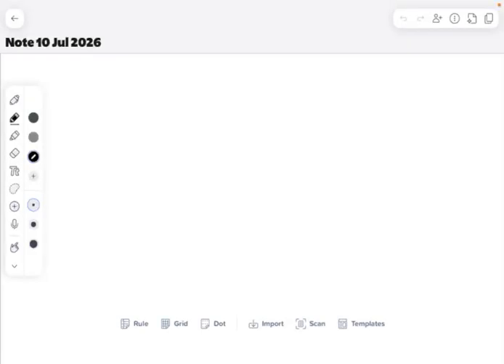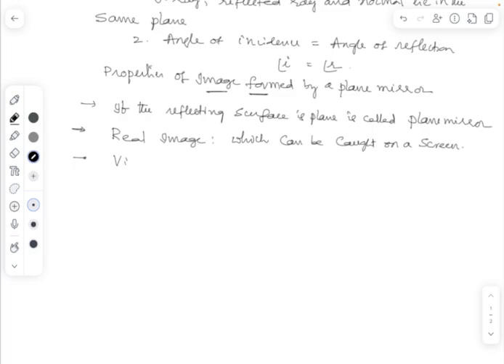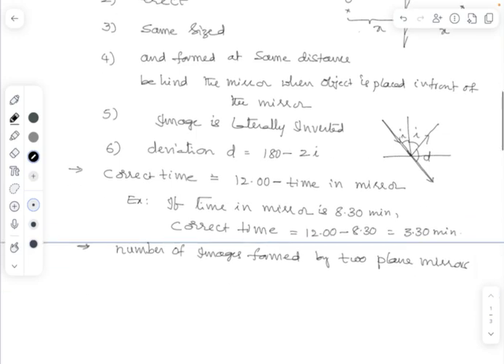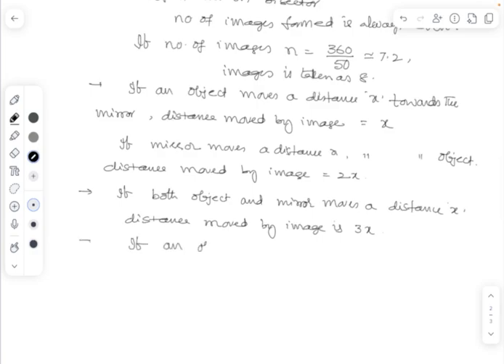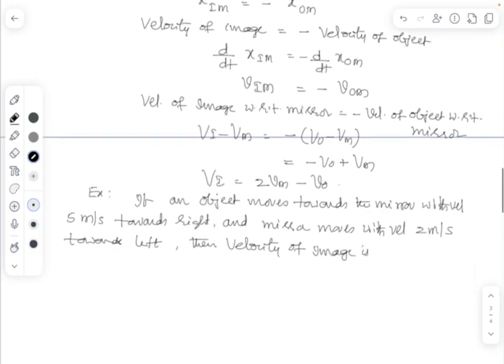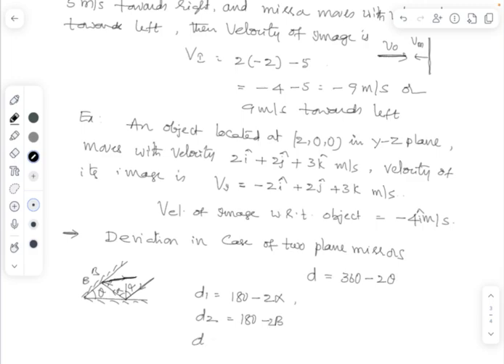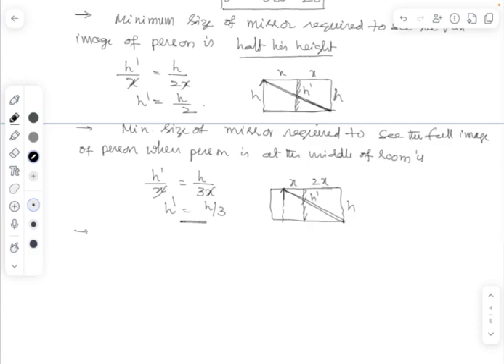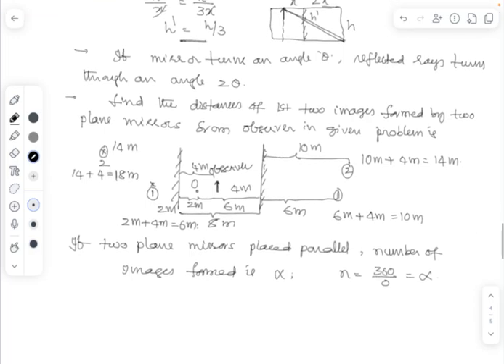Ray optics | Reflection at plane surface